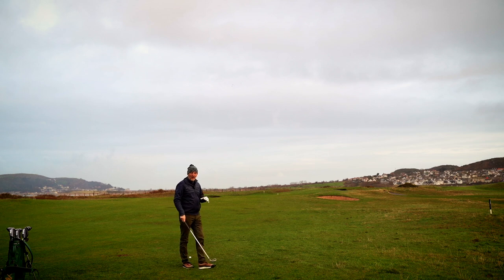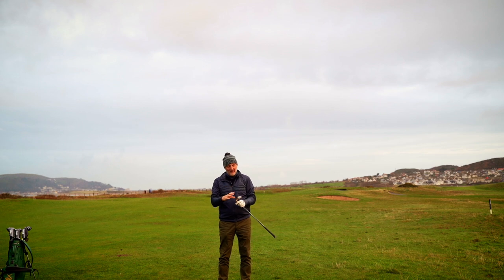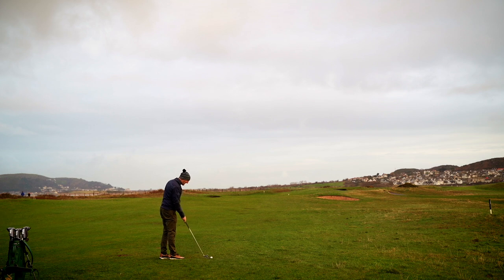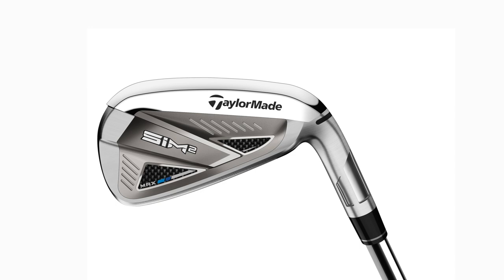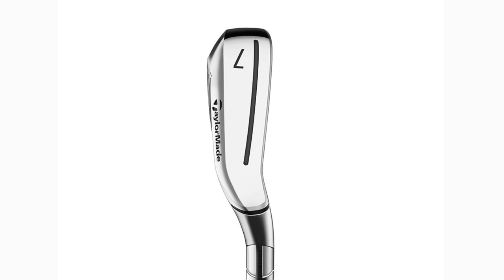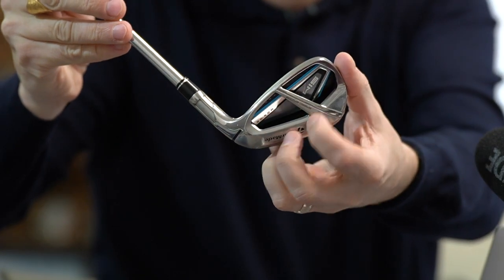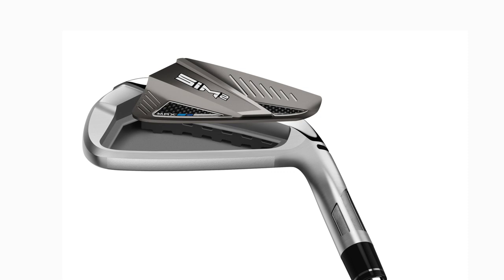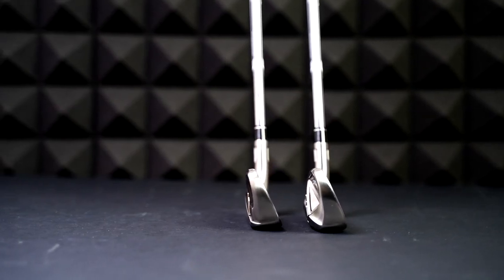The PERFECT GAME IMPROVEMENT iron? TaylorMade SIM 2 irons